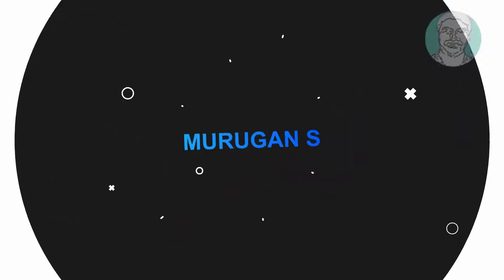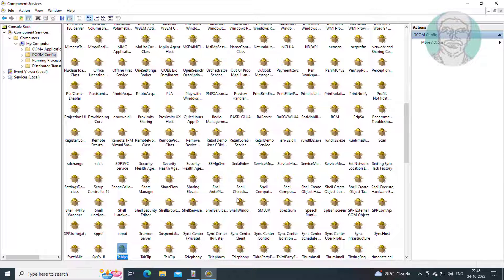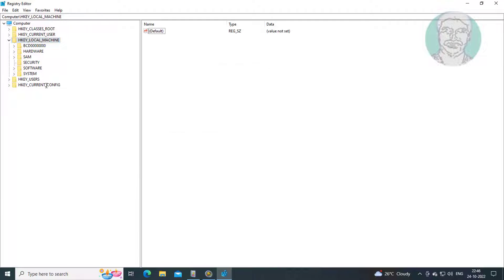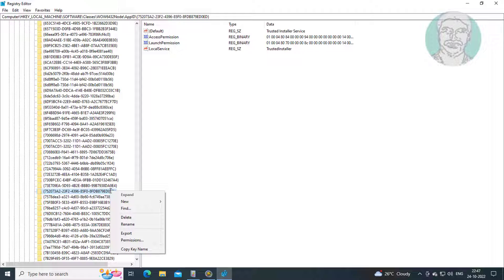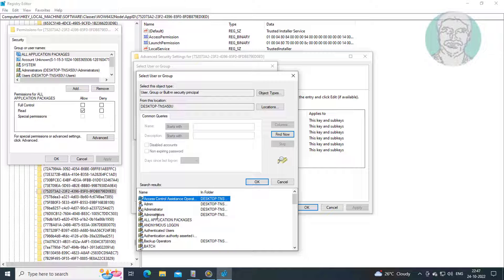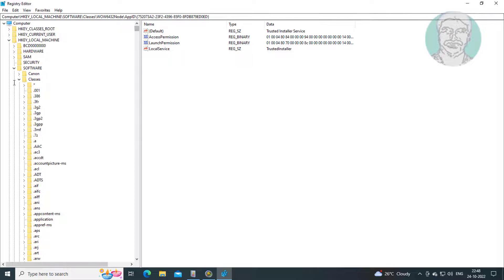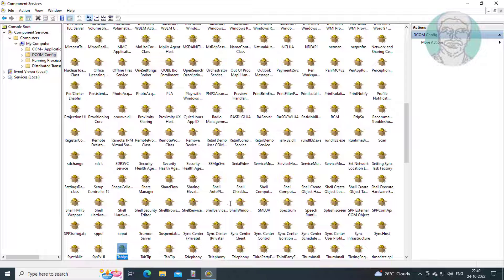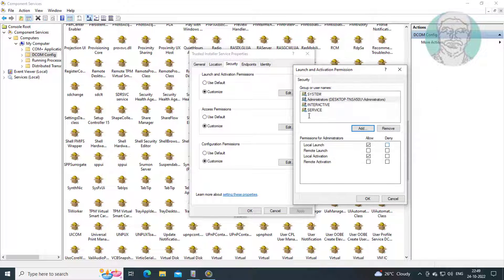Fix DCOM Config Security Tab Greyed Out | DCOM Customize Is Greyed Out Windows 11 & Windows 10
This Tutorial Helps to Fix DCOM Config Security Tab Greyed Out | DCOM Customize Is Greyed Out Windows 11 & Windows 10

00:00 Intro
00:11 Open Components Services
00:46 Find Application ID
00:57 Open Registry Editor With Administrator Rights
01:56 Change Permission
04:01 Closing